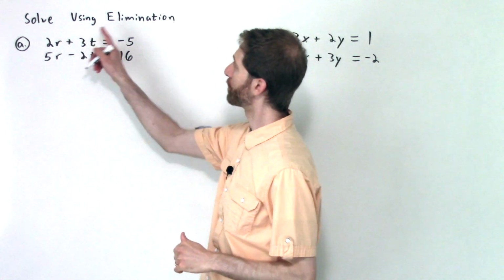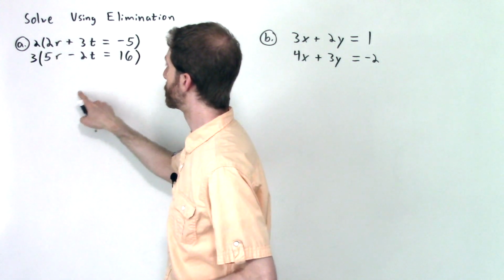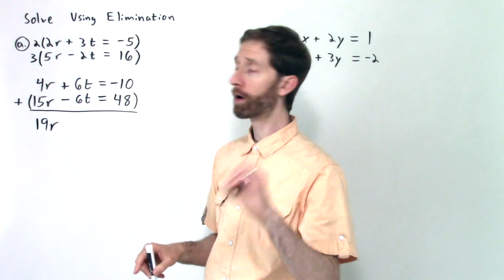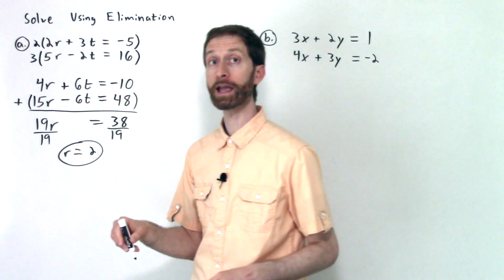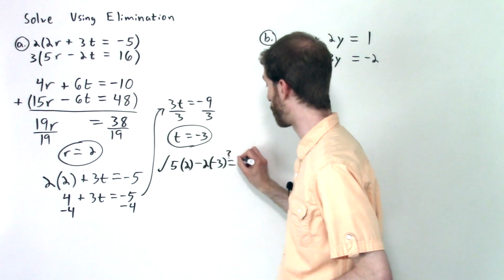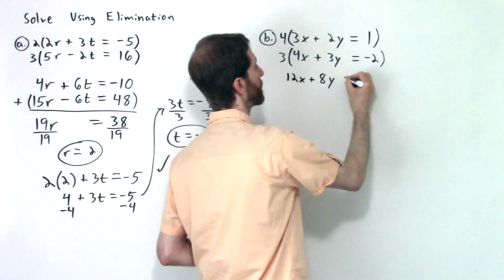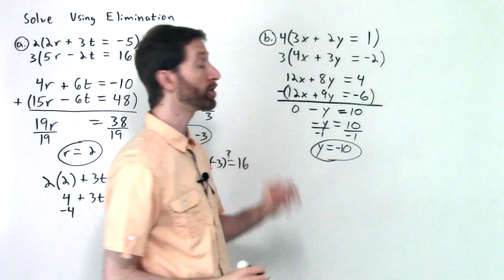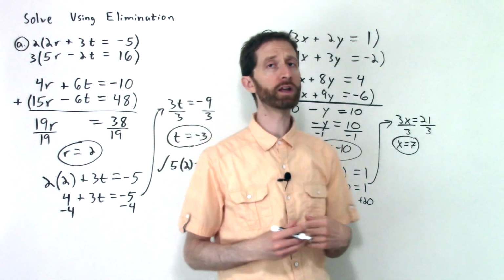7 3 Video 3 Solving By Elimination Multiplying Both Equations